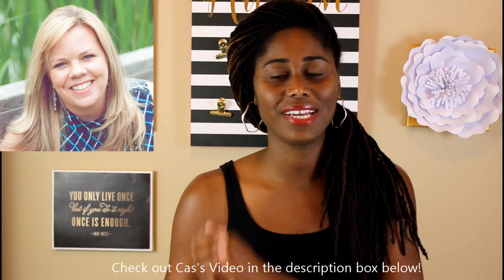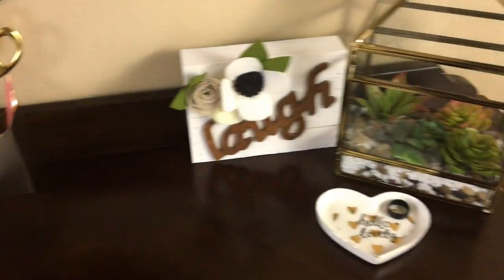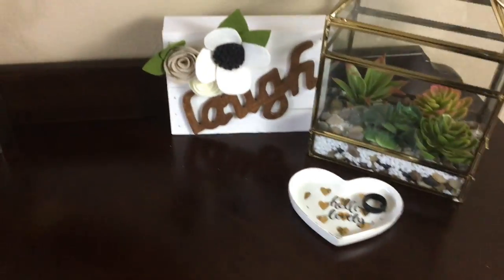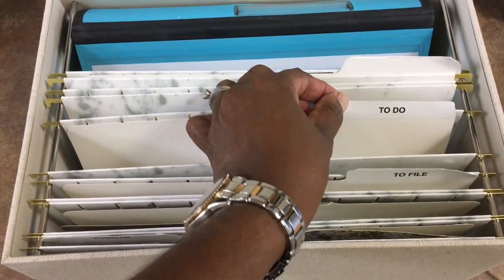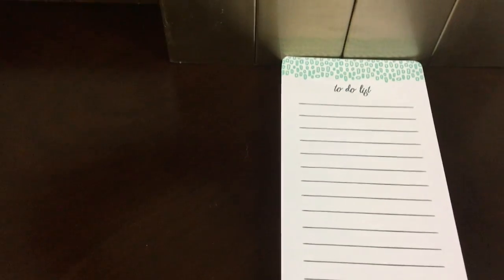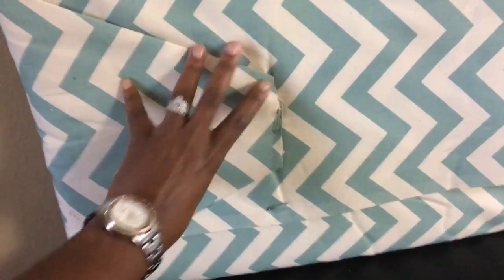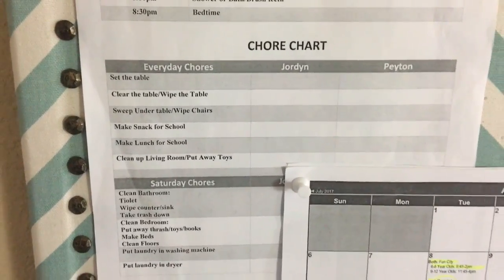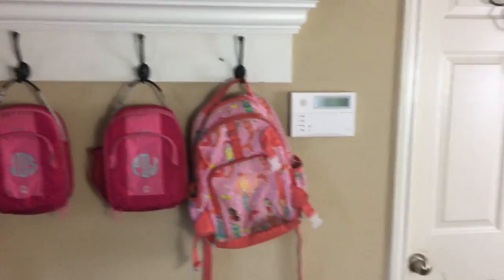Back to School Organization (Collab with Clutterbug)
Wedding ring for the Gym

Love to DIY & Craft? Check out my DIY Home Decor Subscription Box Home Made Luxe and receive all the materials you need to create a gorgeous home decor project delivered to you every month!

I'm a member of Grapevine which helps me work with brands and make money on YouTube.